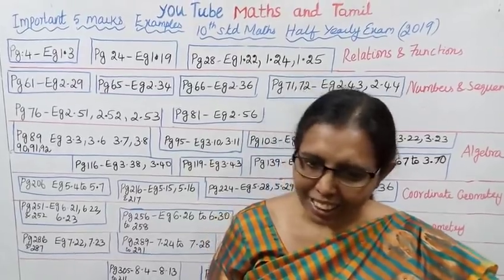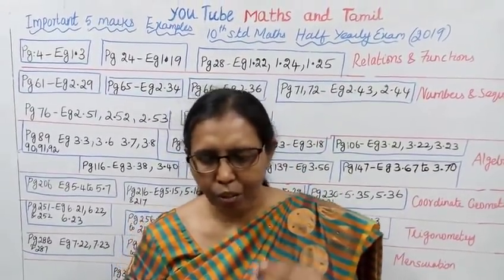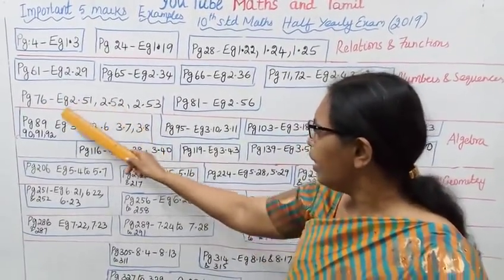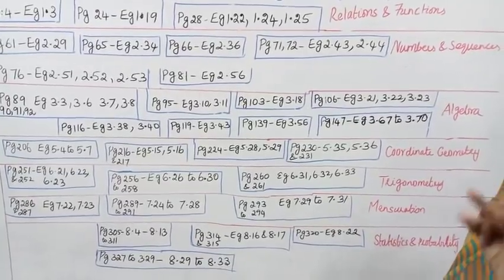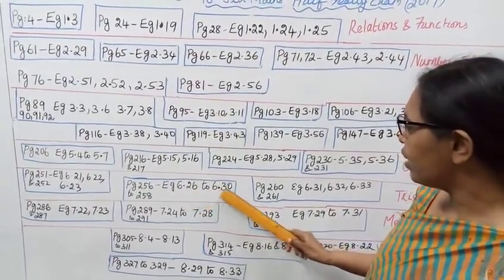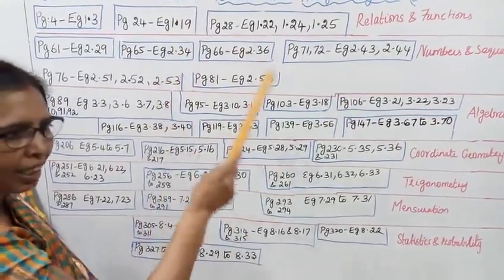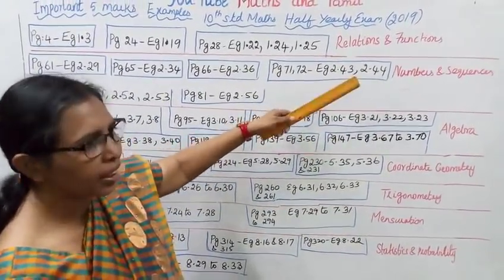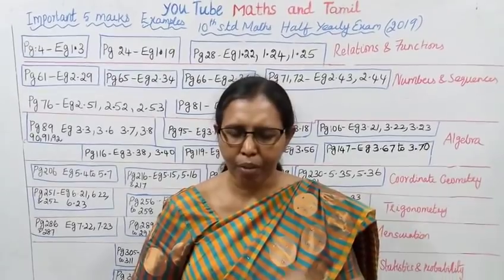10th std maths New Syllabus (T.N) Half Yearly Exam 2019 - 2020 Important 5 Mark Questions (Examples)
Dear Students,
This video Tells about that 10th std maths
Half yearly Exam 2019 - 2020
Important 5 mark Questions (Examples)
This video help you to get 100 marks in maths.